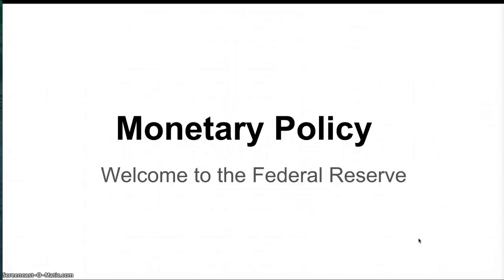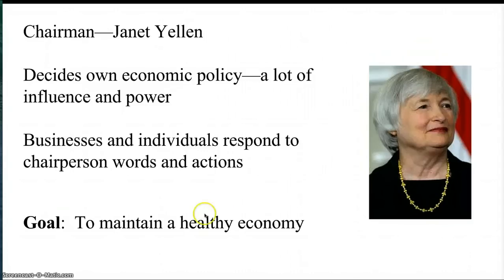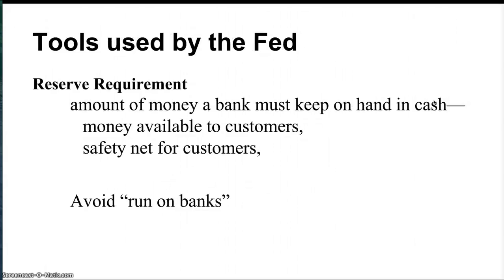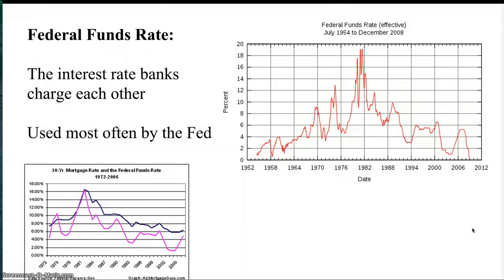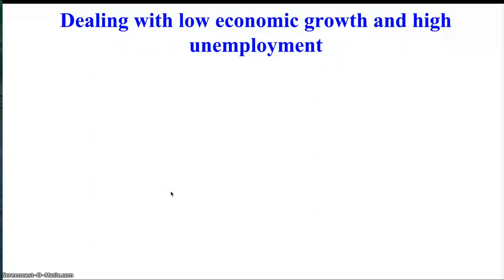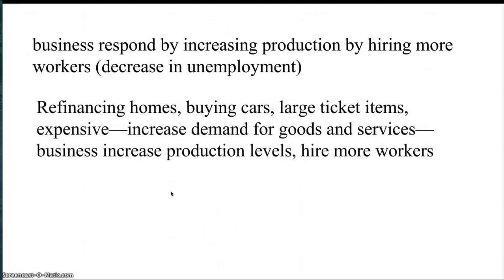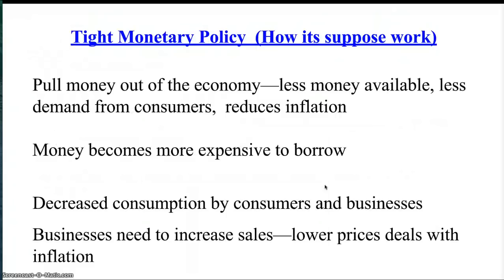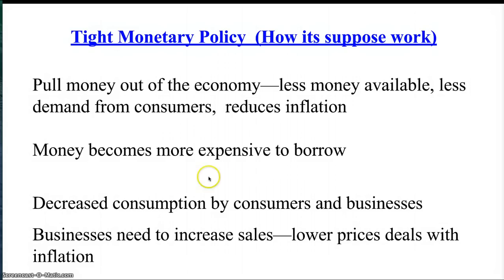Monetary Policy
Overview of Federal Reserve, monetary policy, easy monetary policy, tight monetary policy